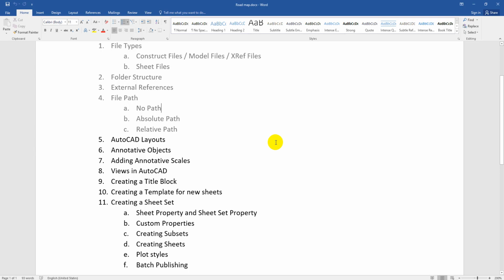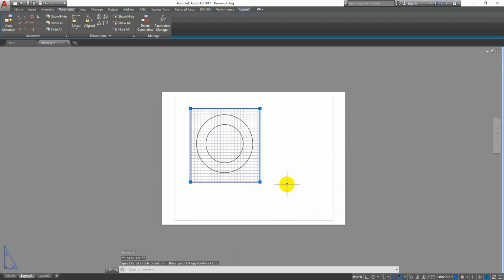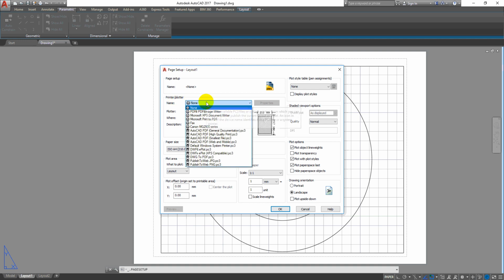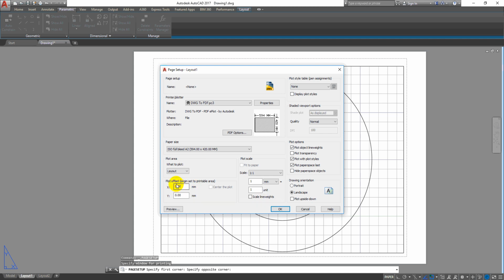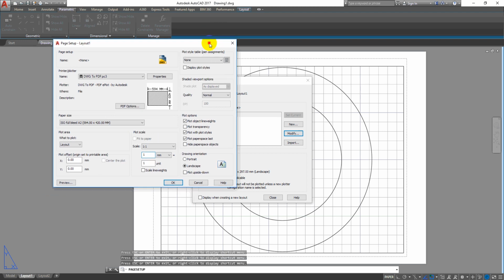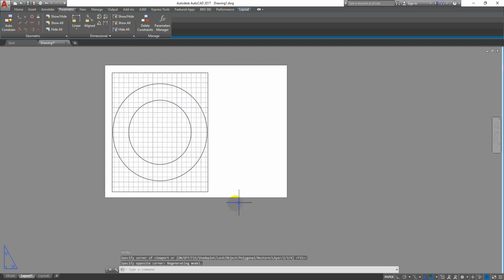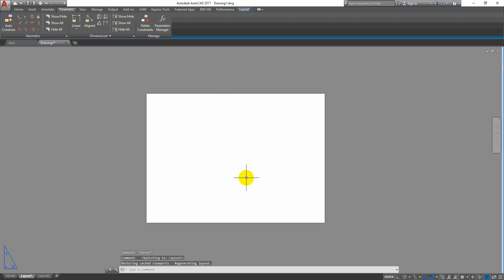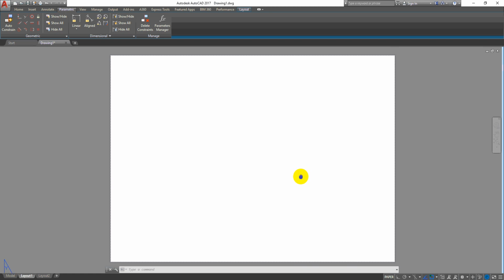004 AutoCAD Layout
In this series of videos, I am trying to explain Sheet Set Manager in AutoCAD. But instead of jumping directly to it, I feel it is essential to explain certain other topics too. Hence I follow the syllabus below;

1. File Types
a. Construct Files / Model Files
b. Sheet Files
2. External References
3. Folder Structure
4. File Path
a. No Path
b. Absolute Path
c. Relative Path
5. AutoCAD Layouts
6. Annotative Objects
7. Adding Annotative Scales
8. Views in AutoCAD
9. Creating a Title Block
10. Creating a Template for new sheets
11. Creating a Sheet Set
a. Sheet Property and Sheet Set Property
b. Custom Properties
c. Creating Subsets
d. Creating Sheets
e. Plot styles
f. Batch Publishing